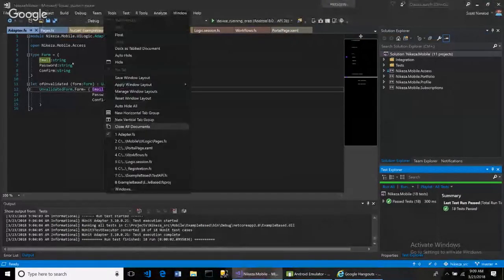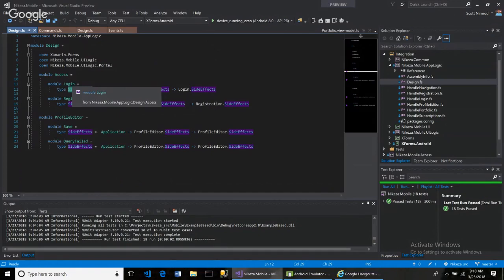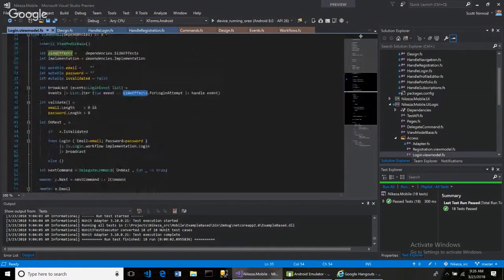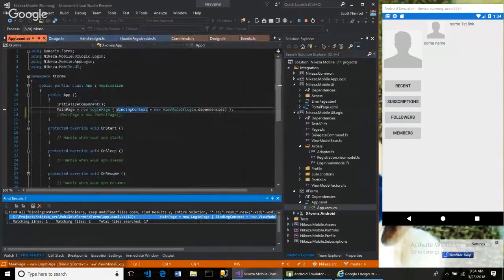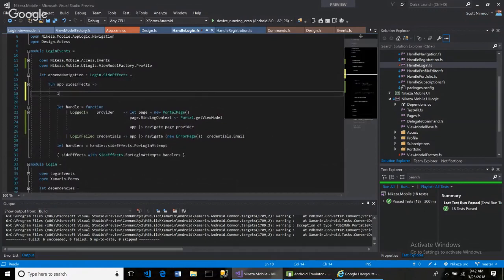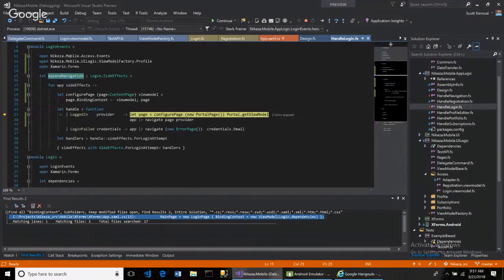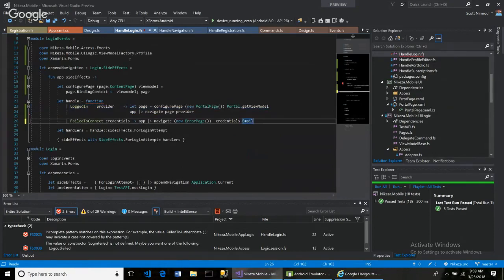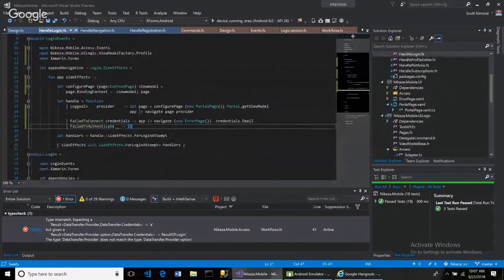F# & Xamarin.Forms: Portal